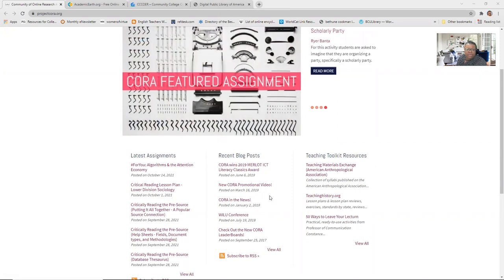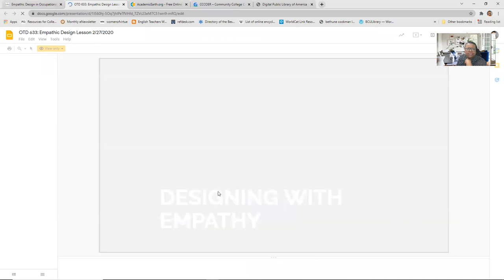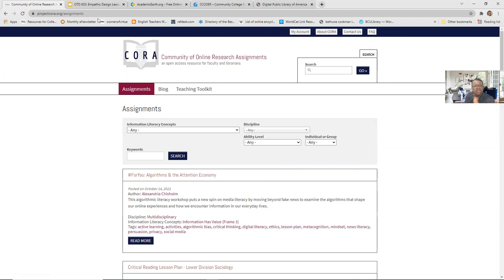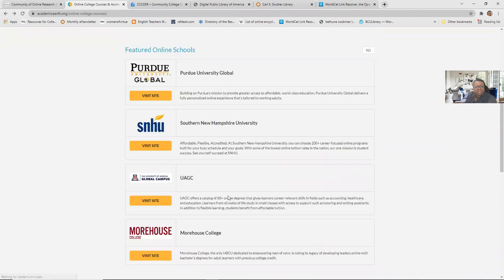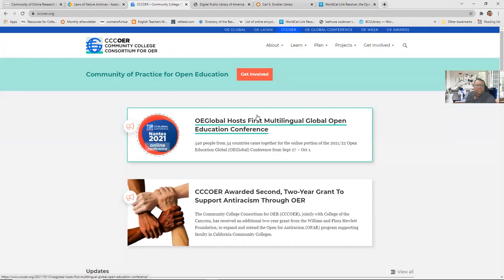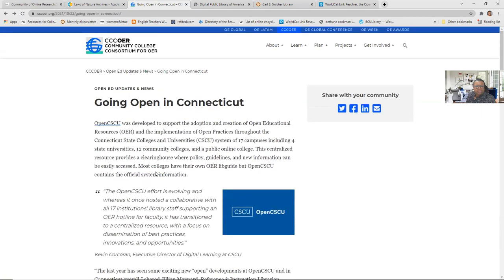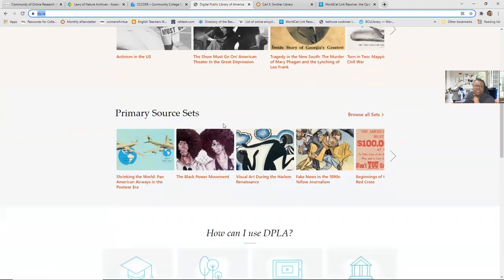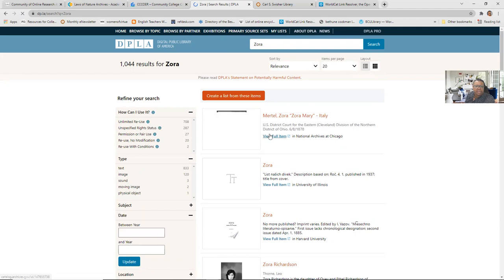OER Minute Webinar Series November 2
Dr. Clarissa West-White shares updates and features provided by four OER collections including CORA (Community of Online Research Assignments), Academic Earth, CCCOER: Community College Consortium for OER (California), and DPLA (Digital Public Library of America).

Presenter:   Clarissa West-White, Ph.D., PI for the HBCU Affordable Learning $olutions initiative at Bethune-Cookman.